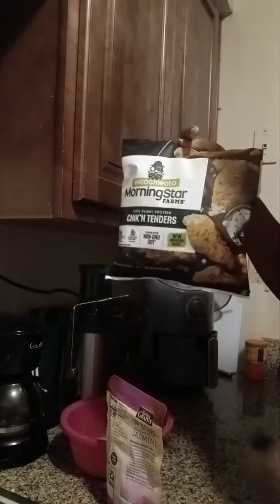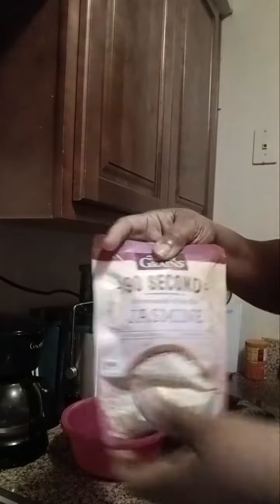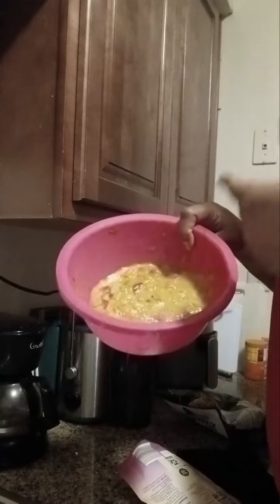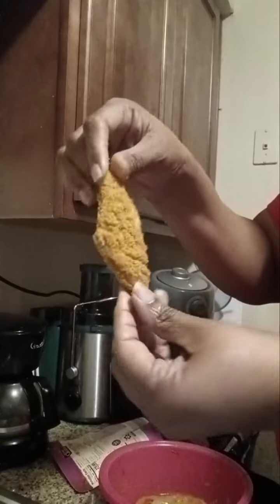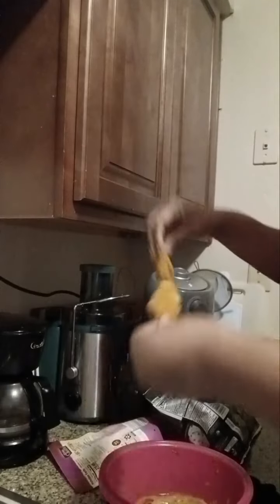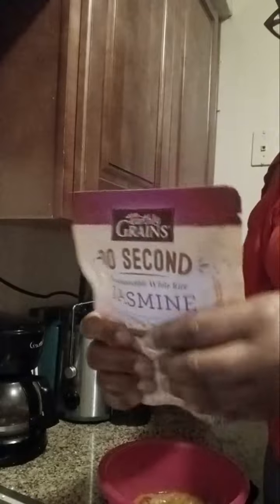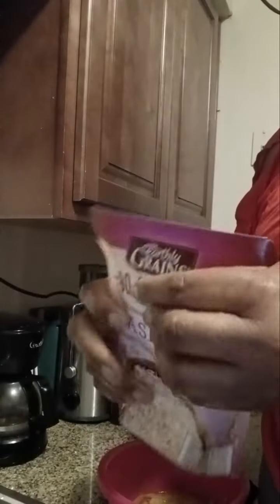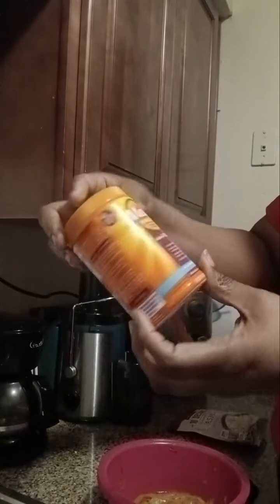JASMINE RICE HOMEMADE GRAVY & CHICKEN STRIPS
Jasmine Rice with my homemade gravy and chicken strips